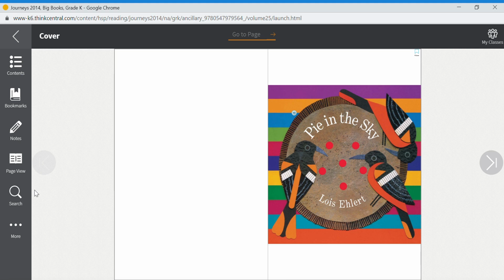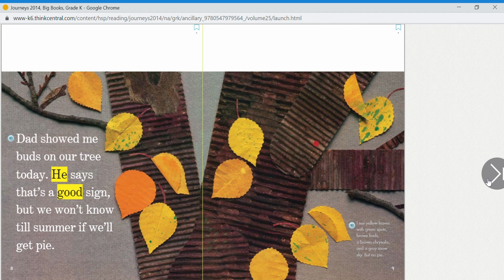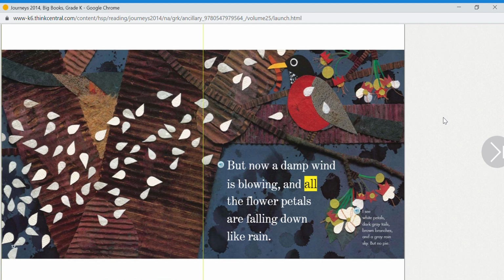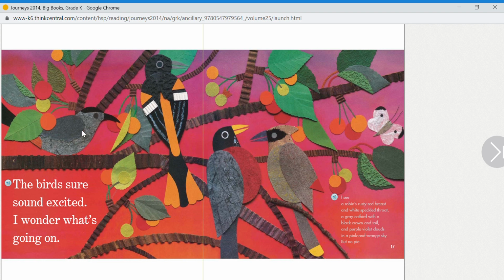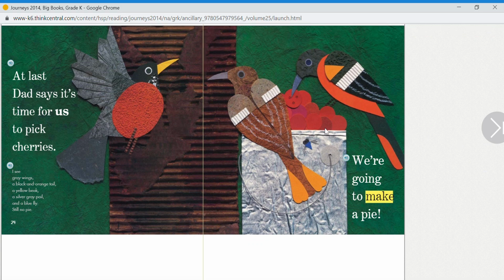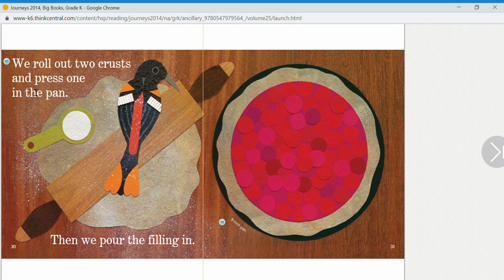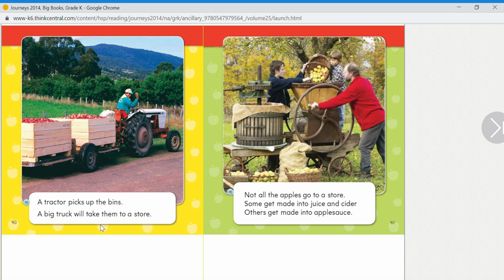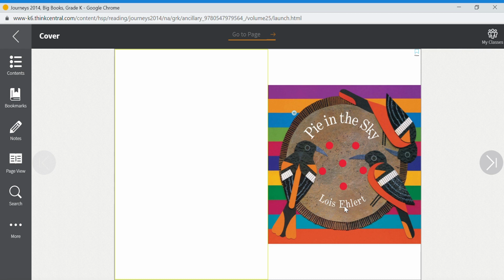Pie in the Sky by Lois Ehlert and From Apple Tree to Store Journeys Lesson 25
What is your favorite pie? Have you ever made a pie? Can you name 4 steps to make a pie?